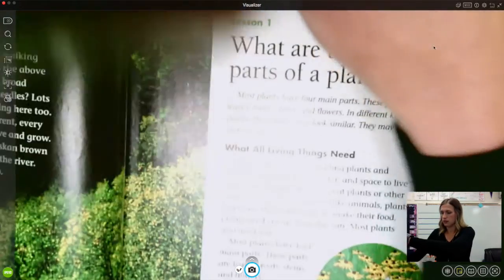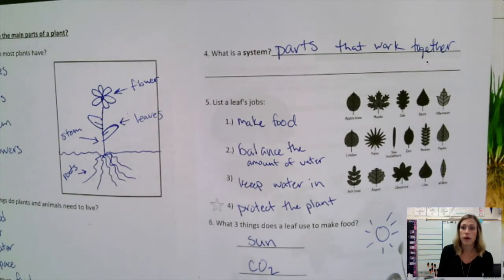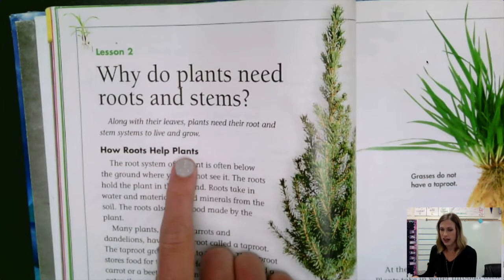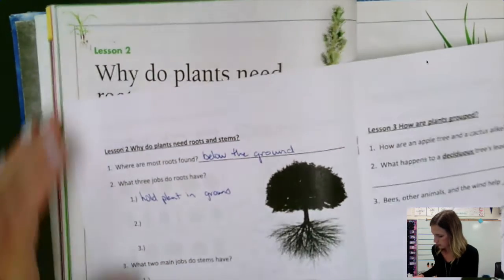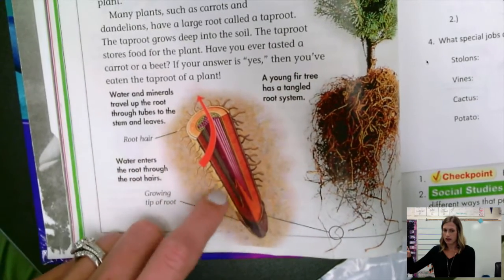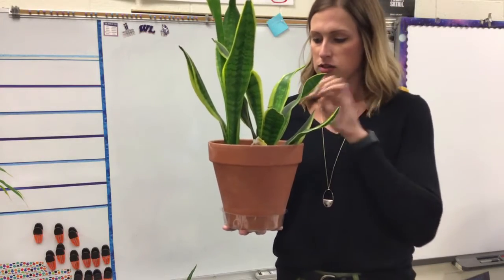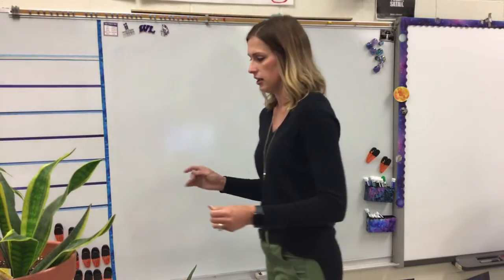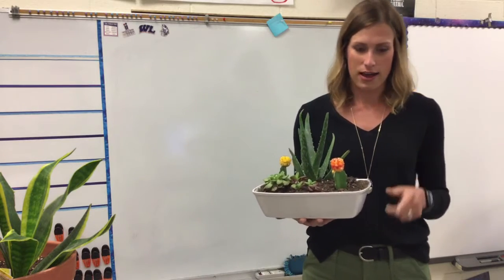Science Chapter 1, Lesson 2a